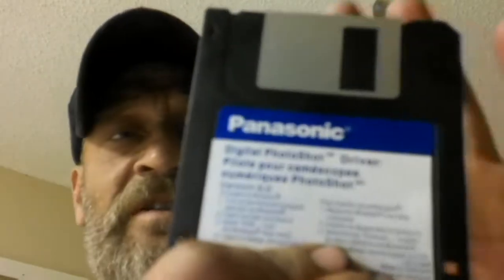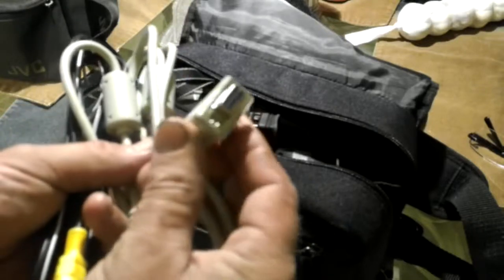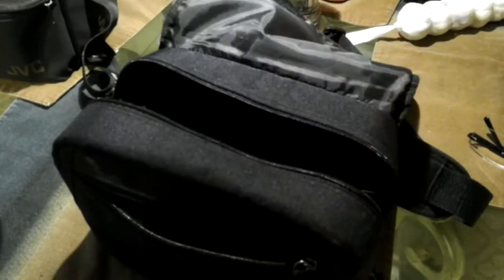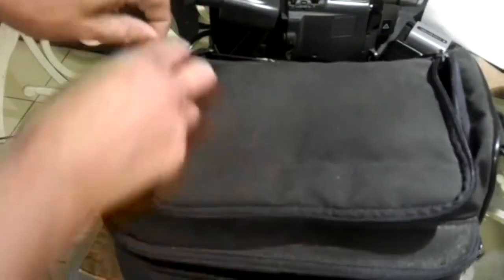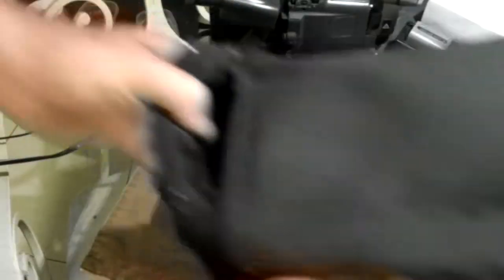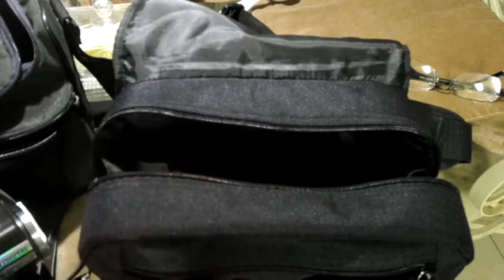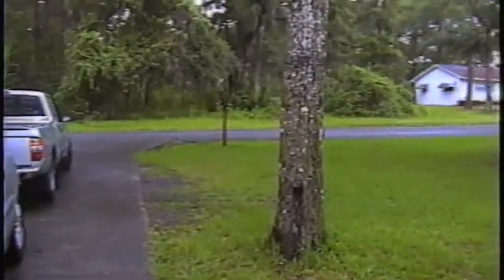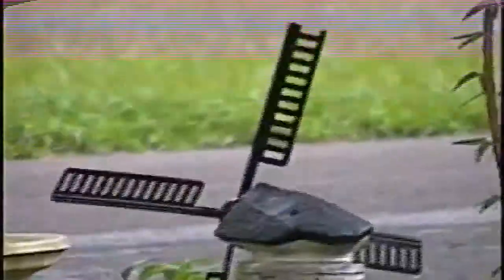flea market finds 8... more cameras